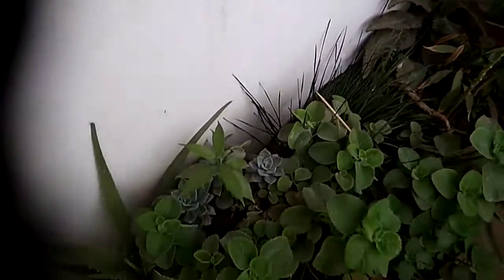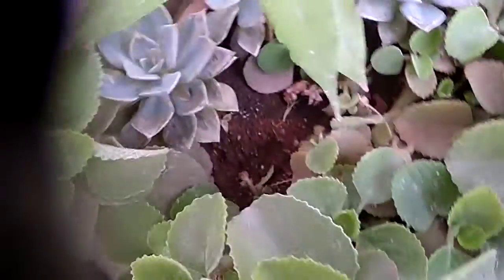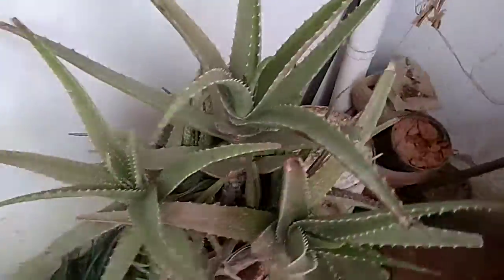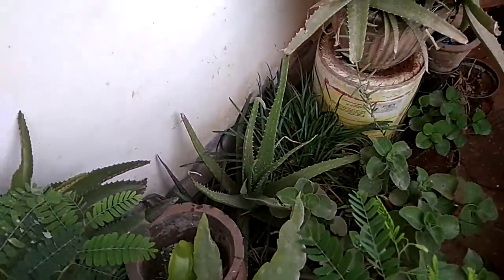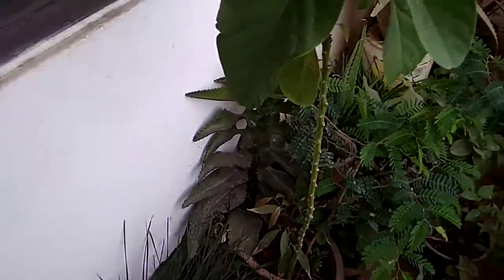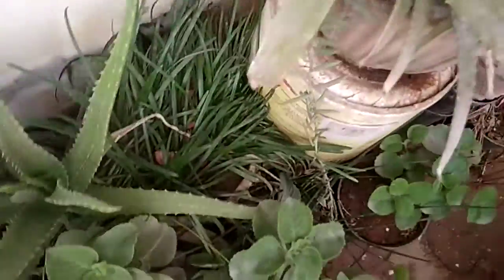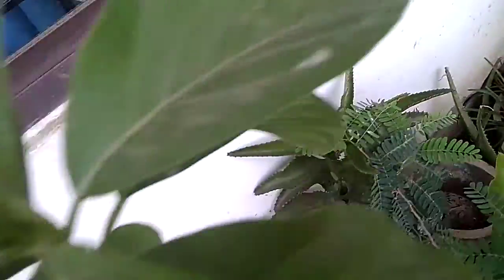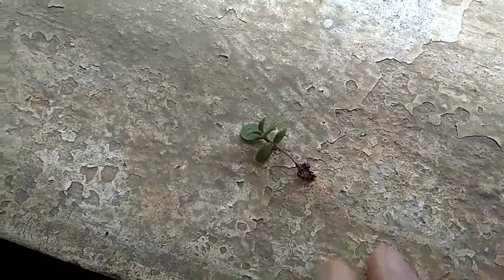Most affordable way to grow plants in your backyard